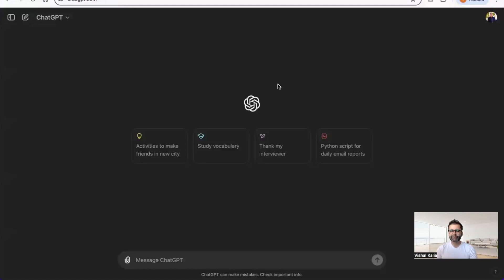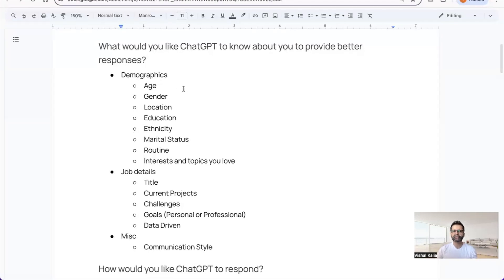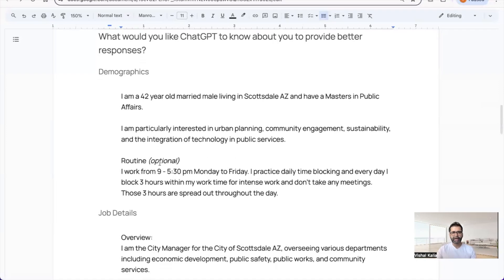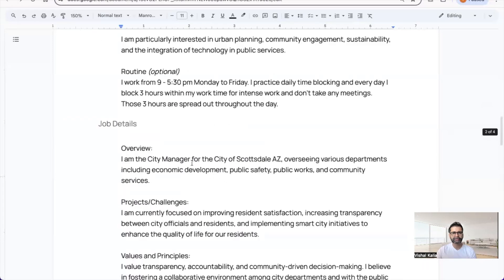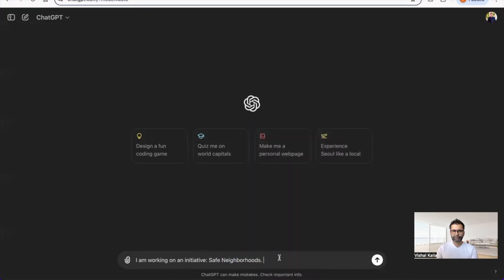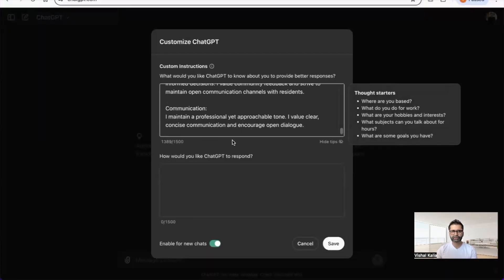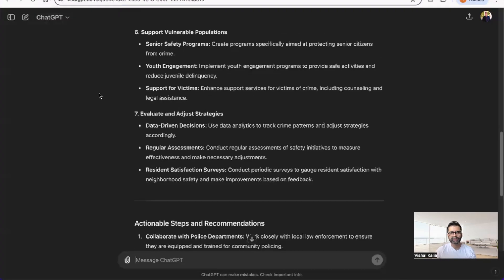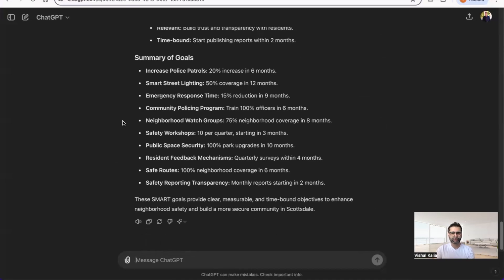Mastering ChatGPT: How to Customize Responses Like a Pro for Local Government Leaders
In this video, we dive into the world of ChatGPT customization. Discover how to tailor the responses of chatGPT to better suit your requirements.

If you are a City Manager, Deputy City Manager, Department Head, City Clerk, etc. this customization can help you optimize your outputs from chatGPT.

Note: Just enter 0 for "Name fair price" text box. The tool makes it mandatory to add an amount, sorry :-(

If you have any questions, please drop them in the comments and I will be happy to answer them